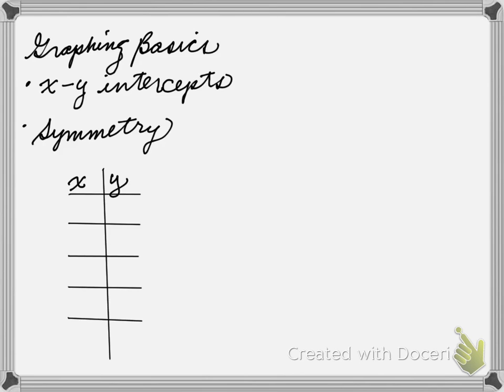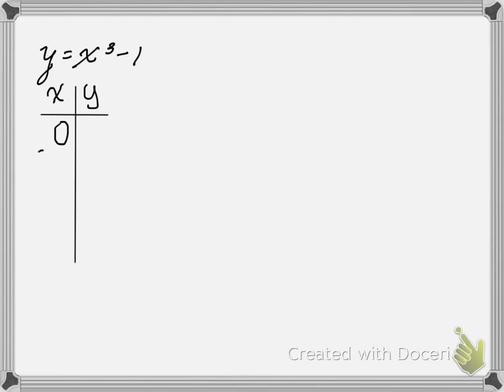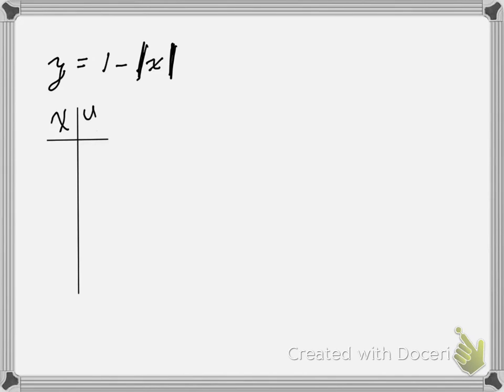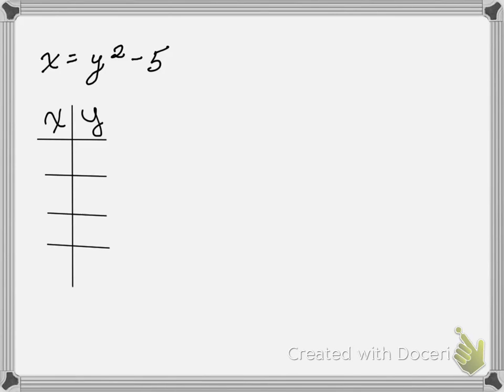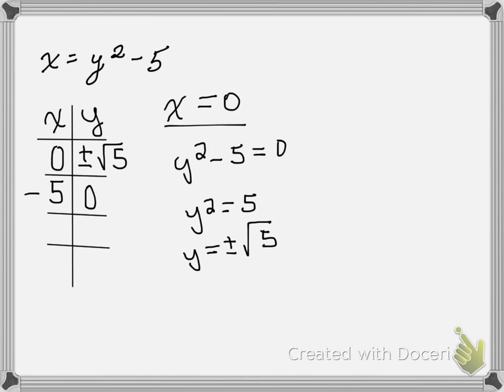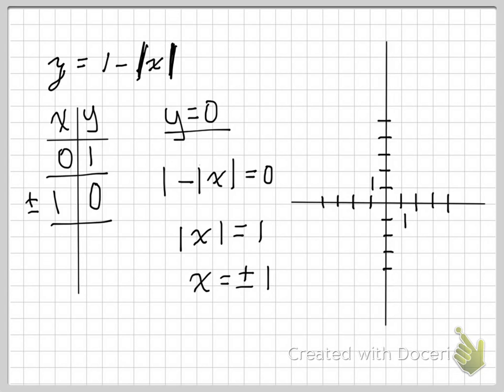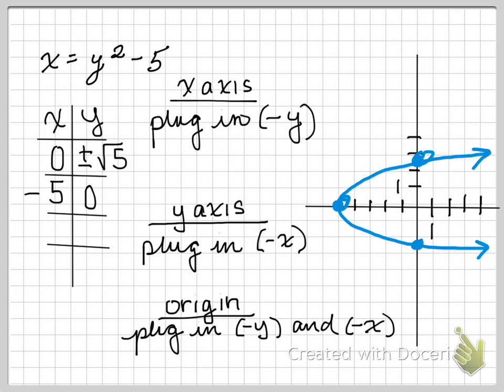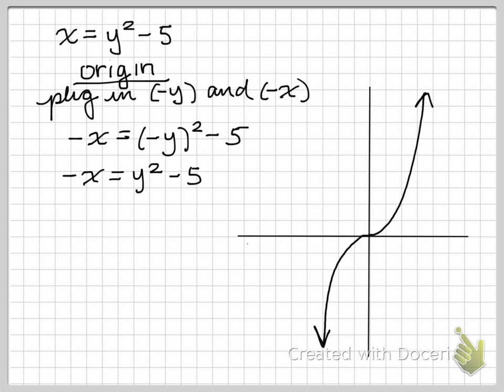Graphing Functions.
Graphing functions for precalculus.  Any function (polynomial, transcendental, and most others) or relation that you encounter in a precalculus class can be explored by plotting several points, typically beginning with the x-y intercepts.